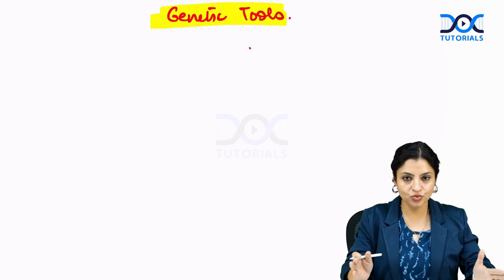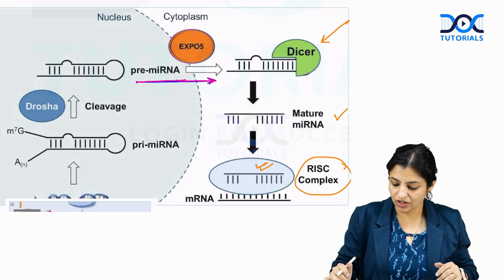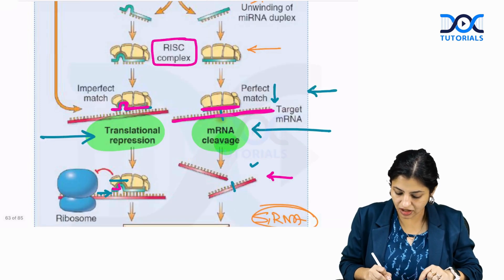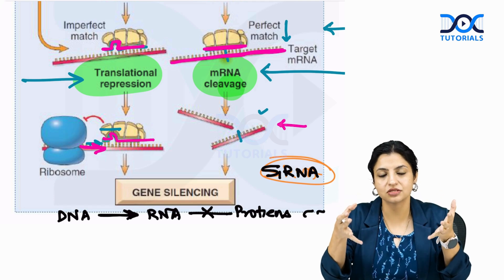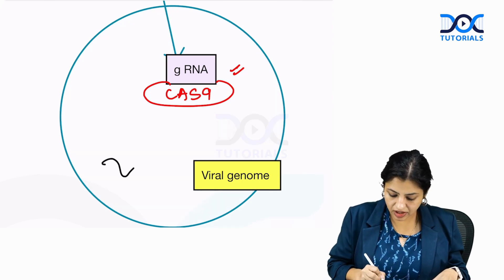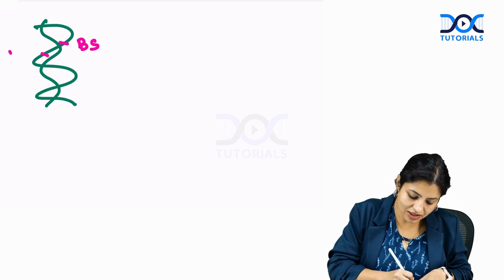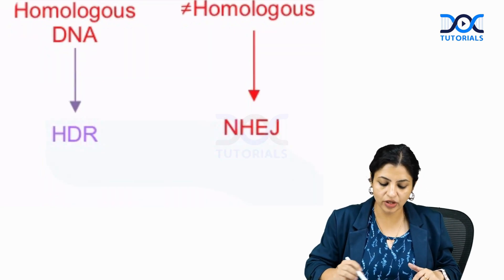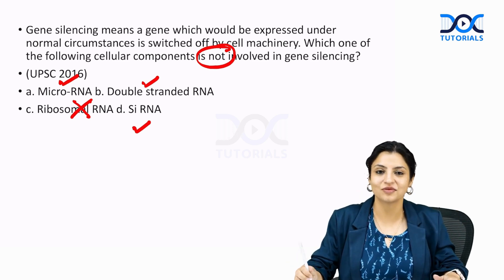Genetic Tools | Pathology | Dr Vandana Puri | DocTutorials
🔬 Genetic Tools in Pathology Simplified by Dr. Vandana Puri | NEET PG Pathology

Confused about how genetic tools work in pathology? 🧬
In this comprehensive NEET PG pathology lecture, Dr. Vandana Puri from DocTutorials walks you through essential genetic tools used in medical pathology, covering knockout technology, gene editing, and genetic diagnostics — vital concepts for your NEET PG, FMGE, and MBBS exams.

Learn how these tools impact clinical diagnostics, therapeutic strategies, and precision medicine — all explained with clear examples, MCQ-focused content, and clinical relevance.

👉 Overview of Genetic Tools in Pathology
👉 Gene Knockout vs. Gene Knockdown Techniques
👉 CRISPR Technology and Its Applications
👉 Genetic Diagnostics in Pathology
👉 Precision Medicine & Targeted Therapy
👉 Genetic Mutation Analysis in Cancer
👉 Pathological Implications of Genetic Variations

DocTutorials offers concise, concept-driven learning, with QBank, workbook-based revision, and real-world clinical applications, helping you recall faster and perform better in your exams.

⏱ Timestamps
00:00 – Introduction to genetic tools and their importance in genome editing
00:19 – Difference between knockdown and knockout technology
01:02 – Explanation of knockout technology (using CRISPR)
01:25 – Explanation of knockdown technology using microRNA
02:13 – How microRNA works in knockdown technology (RISC complex)
03:09 – Effect of microRNA on target mRNA (mRNA breakdown vs translation repression)
04:39 – Final effect of microRNA in gene silencing
05:46 – Overview of microRNA and its role in gene expression
06:57 – Dicer mutations and their association with pediatric tumors
07:42 – Explanation of CRISPR technology and its application
10:12 – Homologous DNA recombination and non-homologous end joining
12:42 – CRISPR's effect on gene editing in Severe Combined Immunodeficiency (SCID)
13:18 – Question on gene silencing and involvement of cellular components